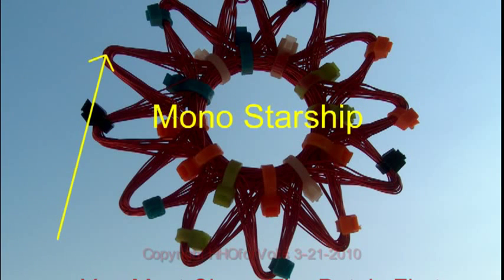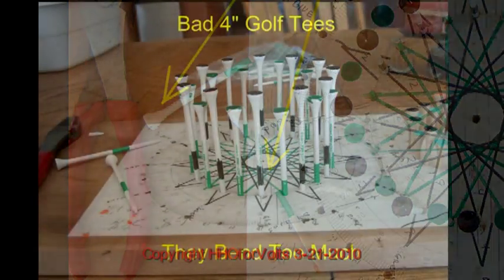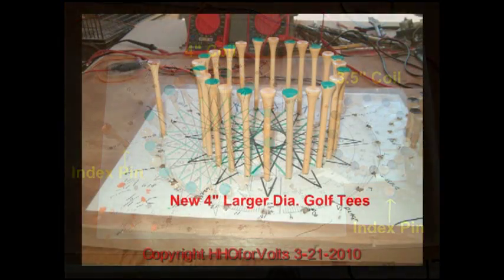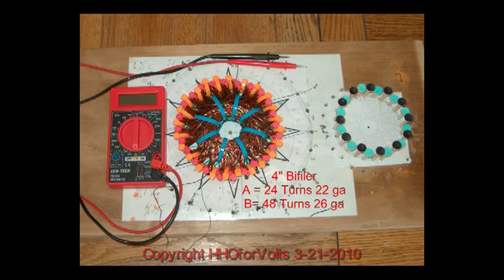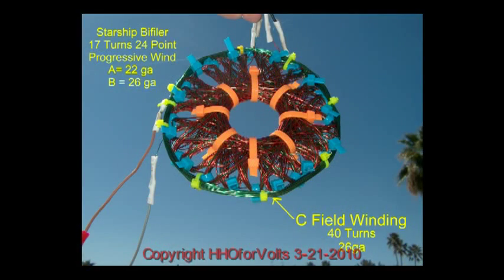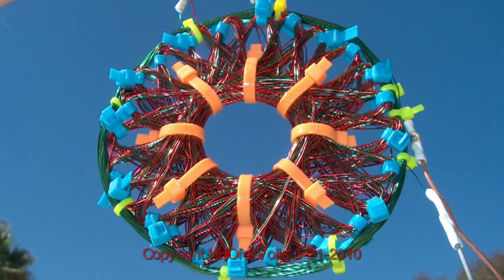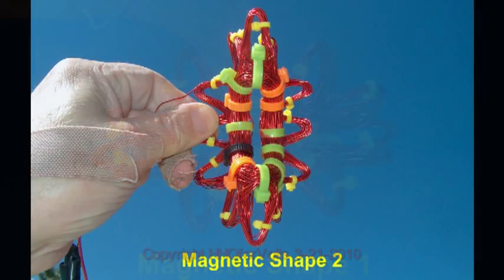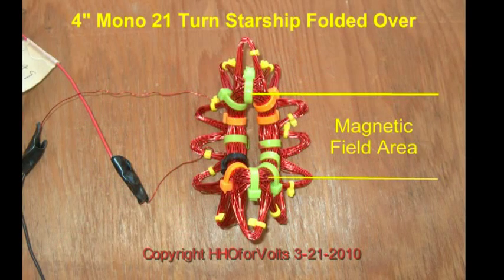Starship Magnetic Shaping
Come all, I will be there...many speakers and the latest devices
Tesla ExtraOrdinary Technology Conference • Albuquerque, New Mexico July 29-August 1, 2010
For info

Magnetic shaping is possible with a Starship coil. Its best to use a Mono wound Starship and can be folded along either of its two axises. I  suggest no more than 24 turns of #22 ga. or 36 turns of #26 ga. wire. You can use either side of the folded coil, and can be mounted to your board using insulated screws and washers though the coil's petals.